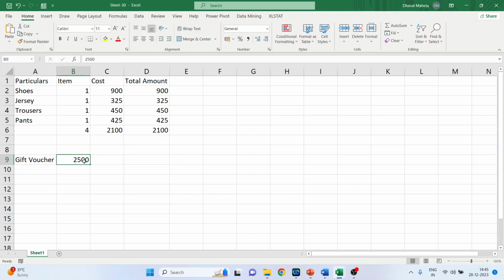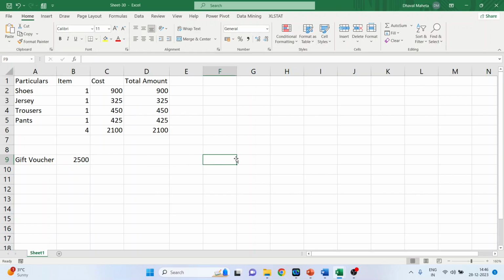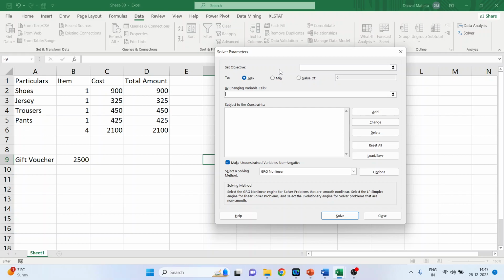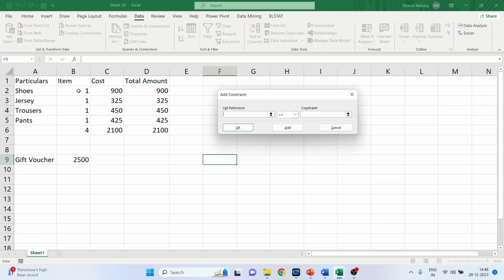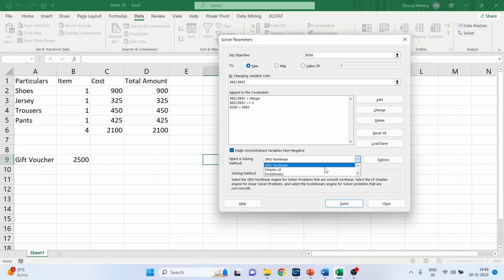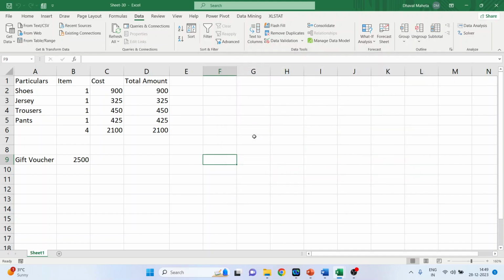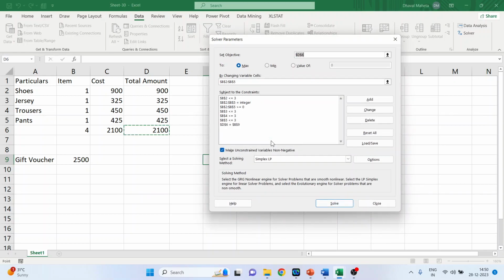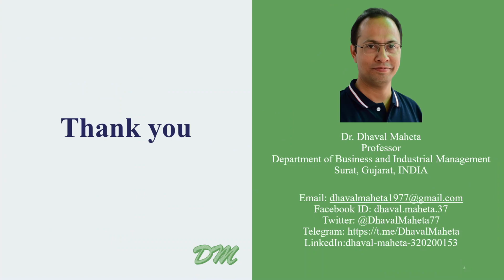53. Solver AddIn Microsoft Excel (MS-Excel) || Dr. Dhaval Maheta